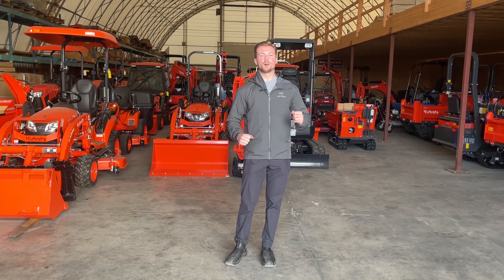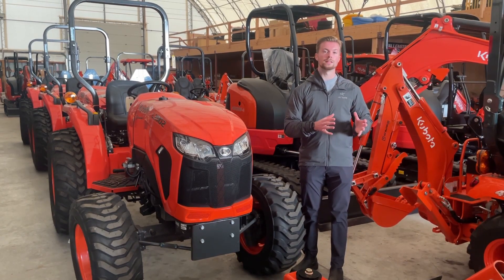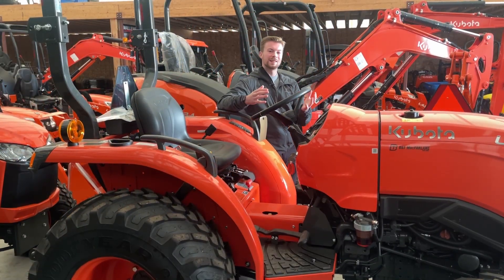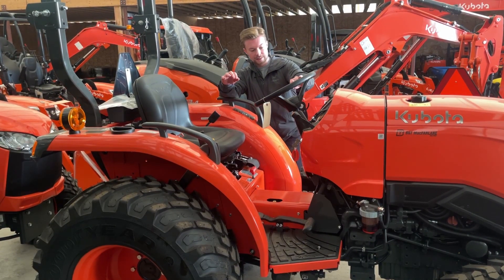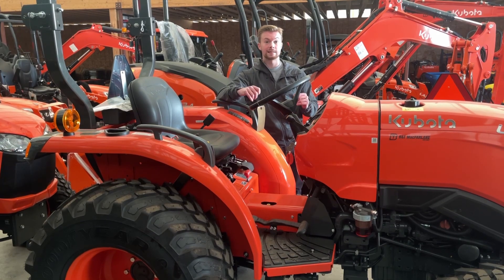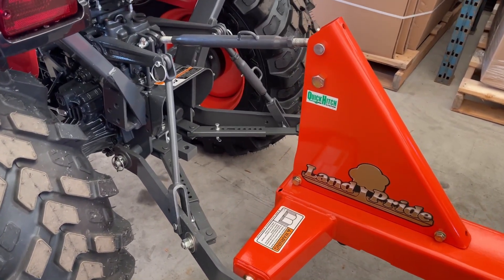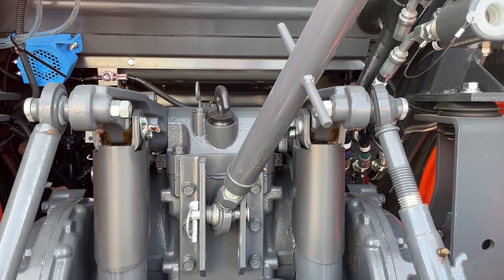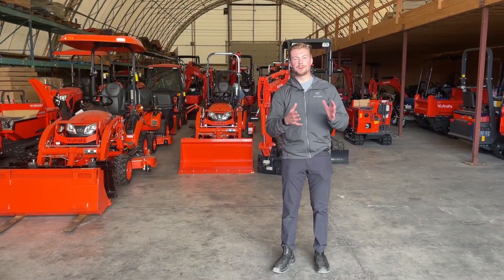Economy Tractors Explained | How Much Do You Lose?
Today we are going over some of the features you can expect on your typical economy or value tractor. In Kubota's lineup these are typically the L01/02, MX, M60 series tractors.

45 Slack Road Nepean, ON